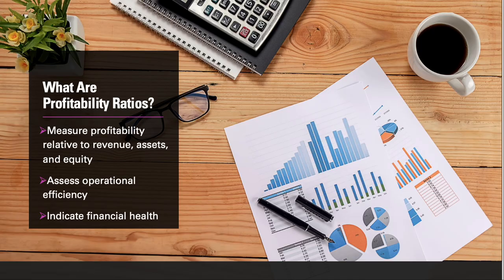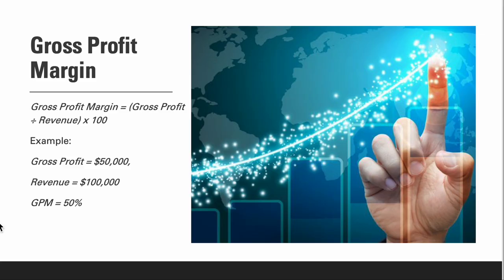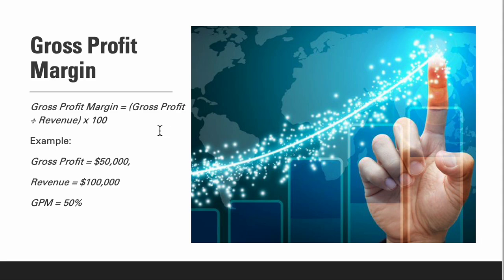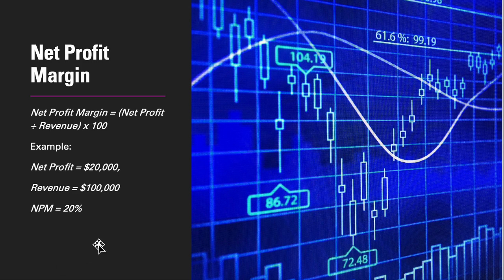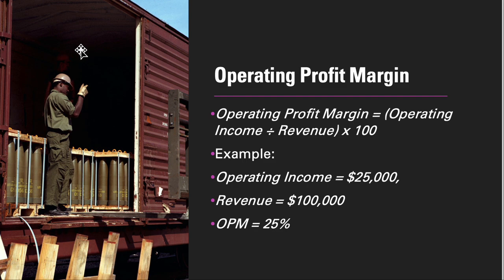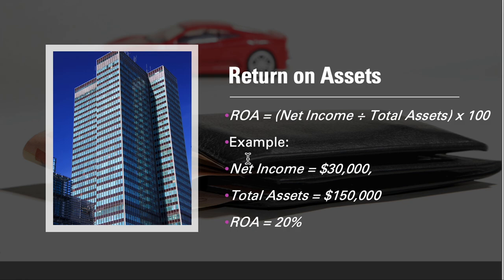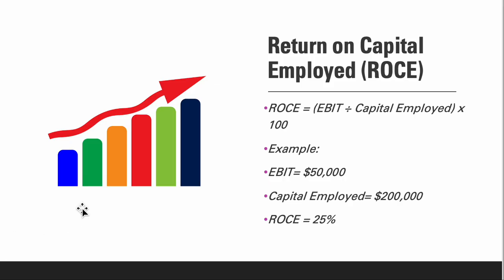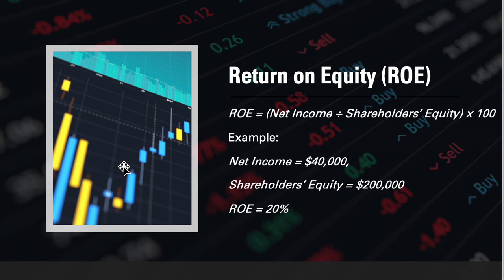Understanding Profitability Ratios: A Complete Guide for Beginners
In this informative video, we dive deep into profitability ratios—essential financial metrics that assess a company's ability to generate profit relative to its revenue, assets, and equity.

📊 What You’ll Learn:

The importance of profitability ratios in evaluating financial health.
Detailed explanations of key profitability ratios, including:
Real-world examples and calculations to illustrate how these ratios work.
Tips on how to interpret these ratios for better financial decision-making.
💡 Who Is This Video For? This video is perfect for students, business owners, finance enthusiasts, and anyone looking to enhance their understanding of financial metrics.

💬 Join the Discussion: Have questions or insights? We love hearing from our viewers.